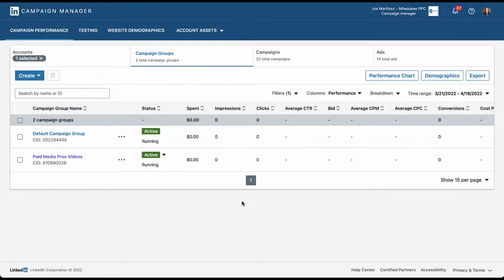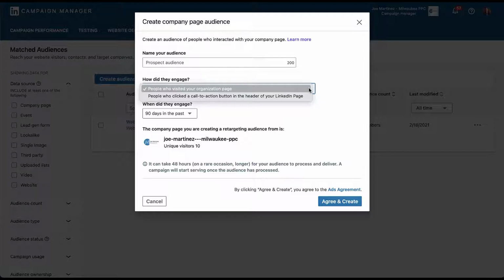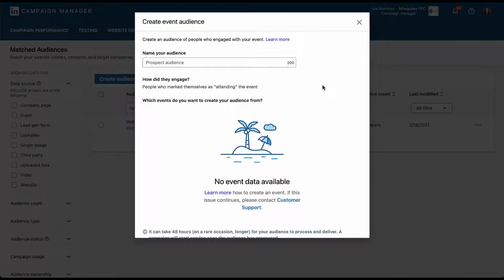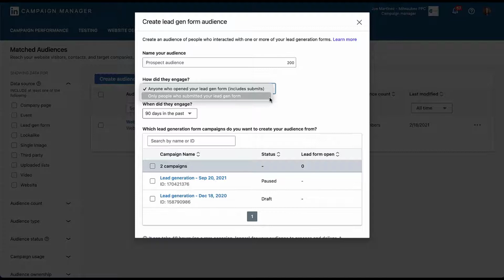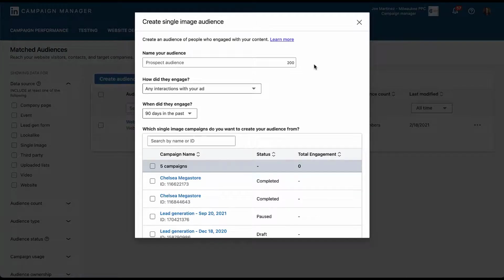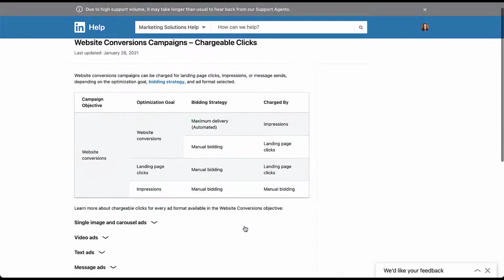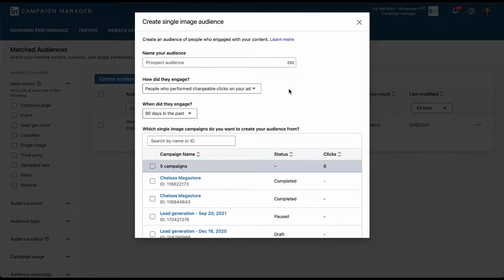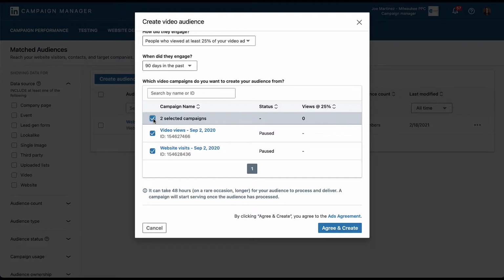LinkedIn Ads Engagement Retargeting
Engagement Retargeting is a great tool to help keep folks interested in your brand, even if they didn't visit your website. It also helps alleviate some of the pain-points associated with the updated privacy rules that prevent cookied audiences from being created. In this video, we'll walk you through all of the Engagement Retargeting Audience options in LinkedIn Ads and discuss how each might be useful to you.

1:00 - Navigating to Audience Manager in LinkedIn Ads
2:06 - Retargeting Based on LinkedIn Company Page Engagement
3:19 - Identifying Calls to Action Buttons on LinkedIn Company Pages
4:31 - Event Response Retargeting
5:24 - Retarget by Engagement with LinkedIn Lead Gen Forms
7:56 - NEW - Using Single Image Ad Engagement for Retargeting
8:56 - Identifying Chargeable Clicks on Single Image Ads
12:54 - Creating Audiences from Video Engagements